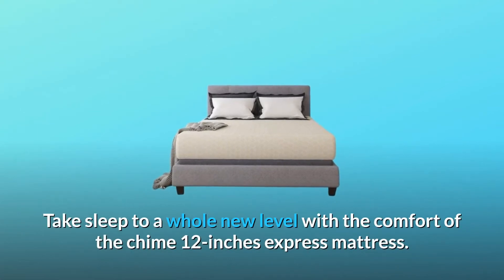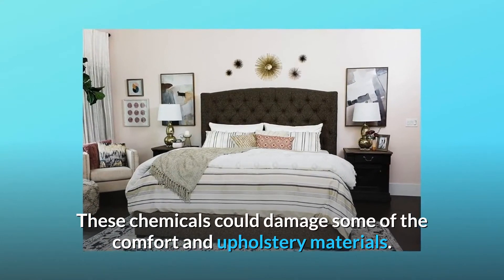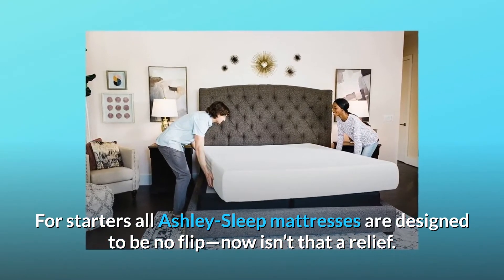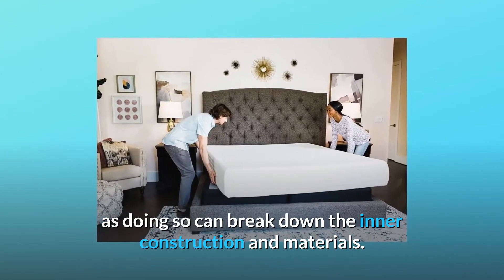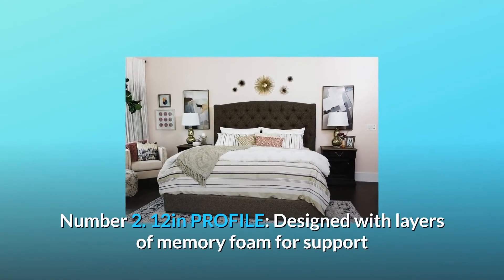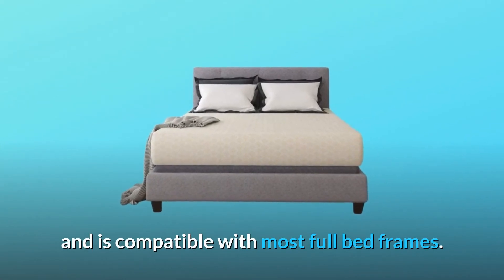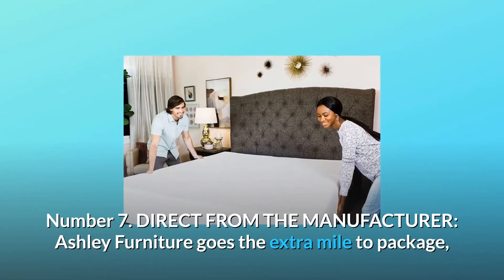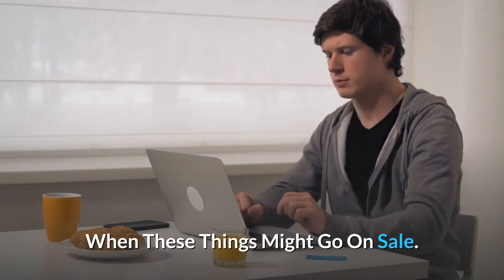Signature Design by Ashley Chime 12" Medium Firm Memory Foam Mattress Review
Check Amazon's latest price (These things might go on Sale)

With the luxury of the chime 12-inch express mattress, you can take your sleep to a whole new level. For optimum comfort, just unpack and unroll your bed. 6. Instructions for use: A thin mattress protector that breathes to enable ventilation and heat dissipation is suggested to help keep your Ashley-Sleep mattress clean. Ashley-Sleep does not suggest using a quilted mattress pad since it will alter the feel of the mattress you choose at the shop. It may also retain heat that should be escaping. On your mattress, do not use any kind of dry cleaning fluid. These chemicals have the potential to harm some of the comfort and upholstery materials. The only cleaning technique that is suggested is vacuuming. If you must clean a stain, use a mild soap and cold water and apply it gently, allowing the mattress to air dry completely. Please remind the children not to jump on their Ashley-Sleep mattress, as this may cause the inner structure and components to break down. Instructions for Care: Product Care|Mattresses:|Relax knowing that your Ashley-Sleep mattress requires little care and upkeep. To begin with, all Ashley-Sleep mattresses are intended to be non-flip—isn't that a relief? | Mattress Care: | To help keep your Ashley-Sleep mattress clean, a thin mattress protector that breathes to enable ventilation and heat dissipation is suggested. Ashley-Sleep does not suggest using a quilted mattress pad since it will alter the feel of the mattress you choose at the shop.

1. MEMORY FOAM MATTRESS: For the restful sleep you've always desired. This body-contouring memory foam mattress provides incredible support, pressure alleviation, and relaxation.

Number 2: 12in PROFILE: Constructed with layers of memory foam for support and pressure alleviation, all while maintaining a pleasant feel. The support foam core minimises motion transmission, allowing for restful, uninterrupted sleep.

3. PLUSH SUPPORT: Thick layers of memory foam adapt to your body and provide incredible support, pressure alleviation, and comfort for all kinds of sleepers.

QUEEN SIZE: 59in Width x 79in Depth x 12in Height and is suitable with most full bed frames. Bed foundation, box spring, and frame are all available for purchase individually.

5th. READY FOR IMMEDIATE ENJOYMENT: It comes in a box. Simply unbox the mattress, cut the protective cover, unroll, and watch it expand.

Number 6: QUICK EXPANSION: While the mattress is safe to sleep on right away, it may take 72 hours or more for any leftover smells from packing to disperse for the mattress to fully expand depending on ambient room temperature, humidity, air pressure, and ventilation.

Searches related to Signature Design by Ashley Chime 12" Medium Firm Memory Foam Mattress Review

Signature Design by Ashley Chime 12" Medium Firm Memory Foam Mattress
Signature Chime 12" Medium Firm Memory Foam Mattress
Signature Chime Medium Firm Memory Foam Mattress
Signature Chime Memory Foam Mattress
Signature Memory Foam Mattress
Signature 12" Memory Foam Mattress
12 Memory Foam Mattress